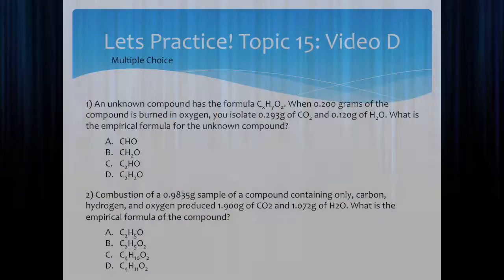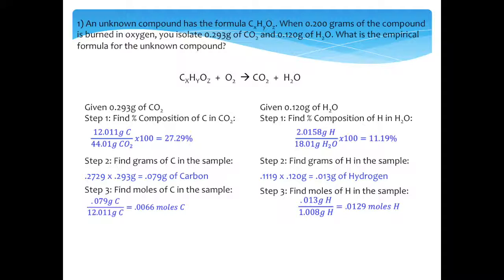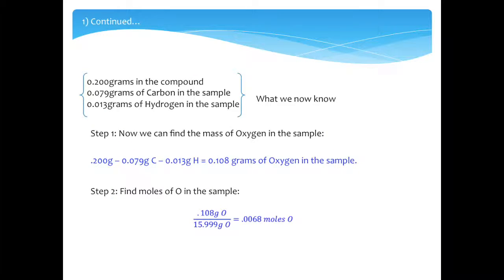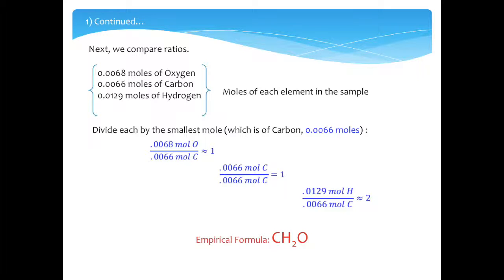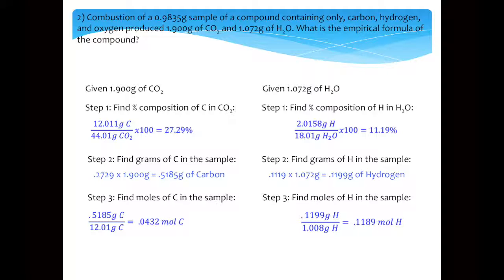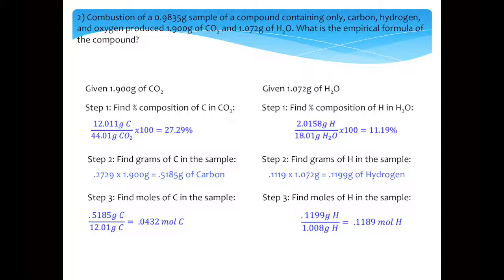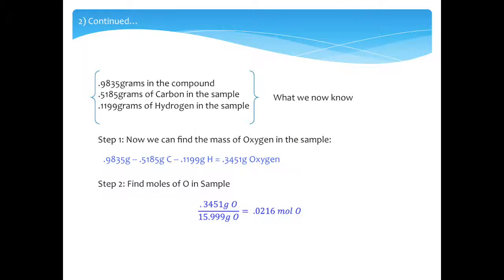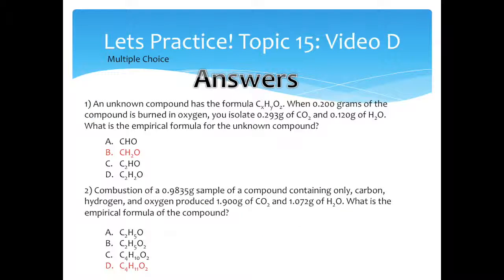Chem102 F14 Hunter Topic 15 Video D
Video made by Michaela Creus, Ansh Jain, Japneet Kaur, and Hira Naseer